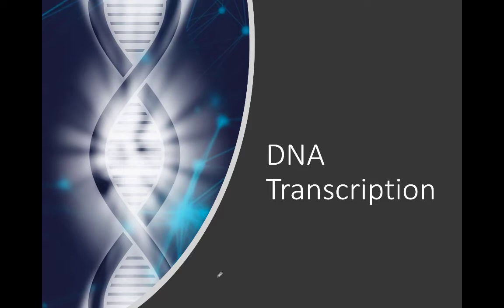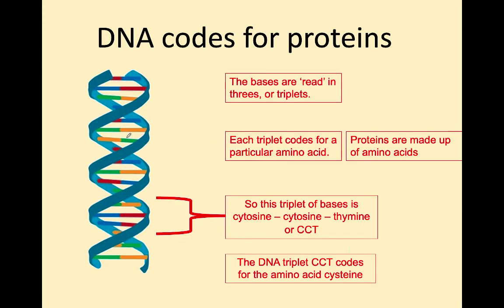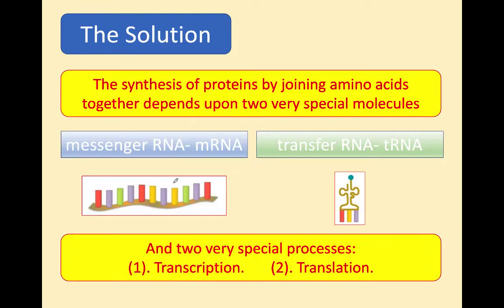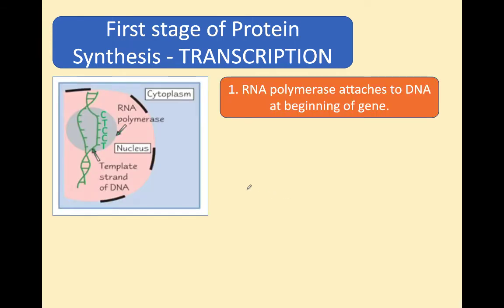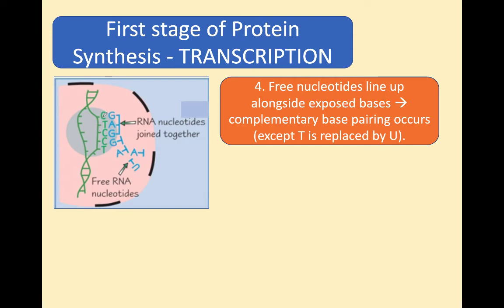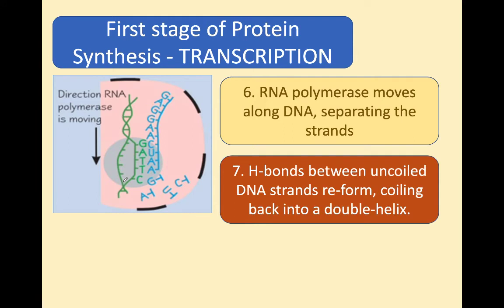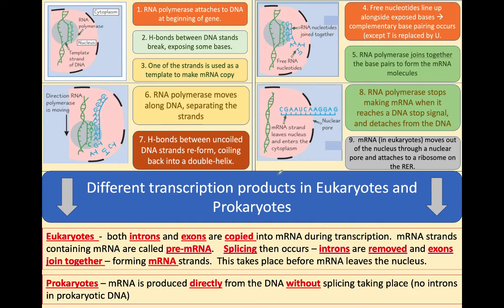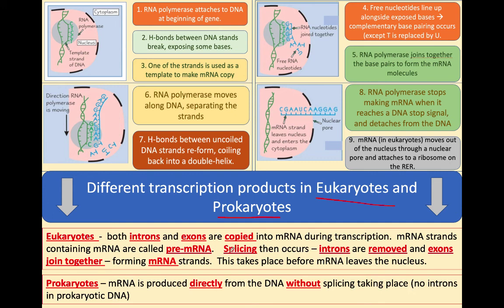DNA Transcription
This video describes the process of DNA transcription.   Messenger RNA is created in the nucleus of the cell using a DNA template, and free nucleotides. At the end of the process the mRNA must leave the nucleus via the nuclear pores and travel to the rough endoplasmic reticulum (RER) where the genetic code is translated into proteins.